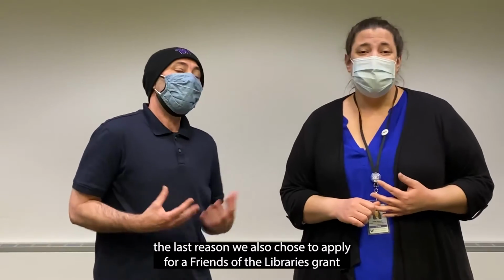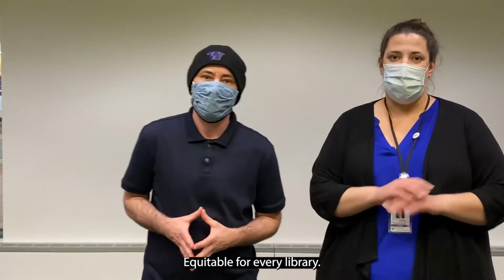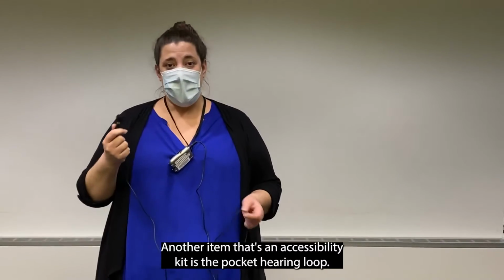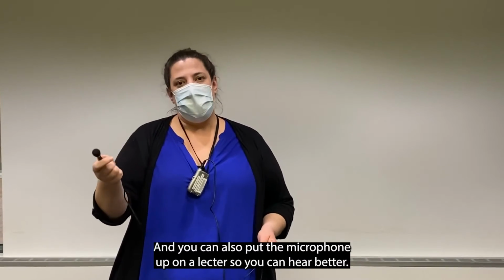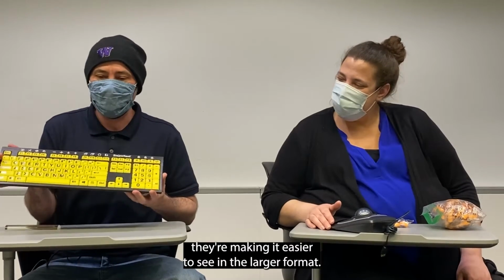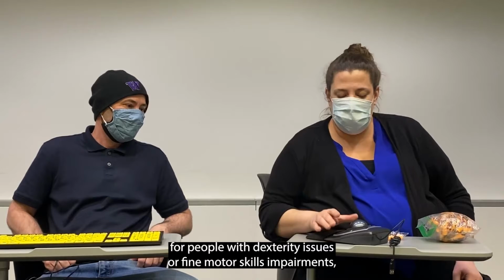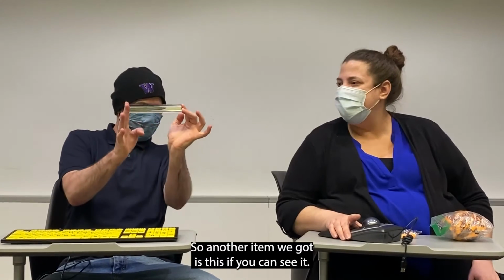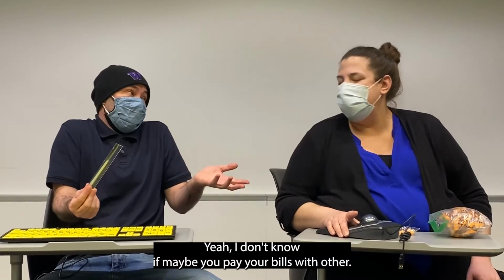University Libraries Friends Awards Recipients: Accessibility Kits